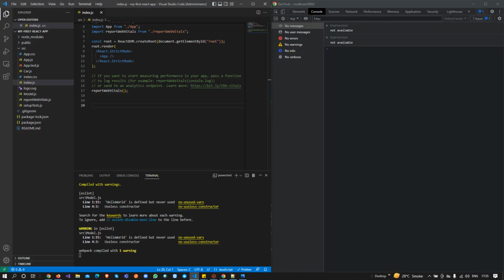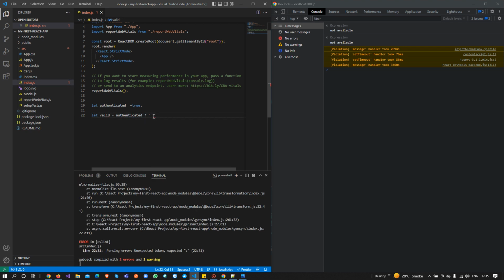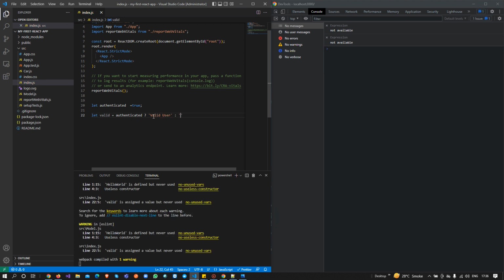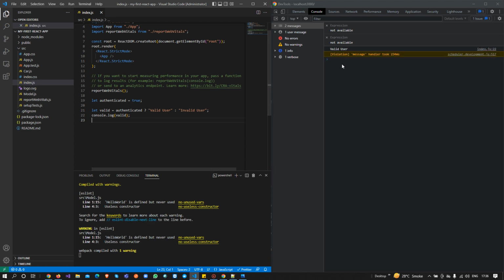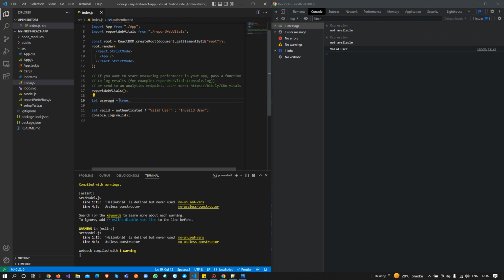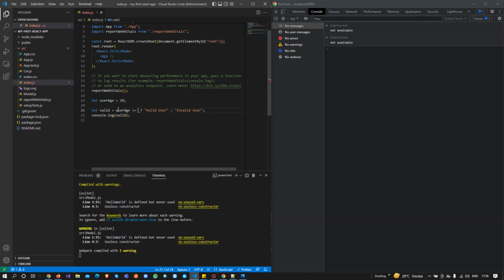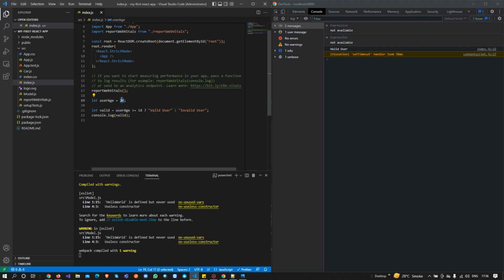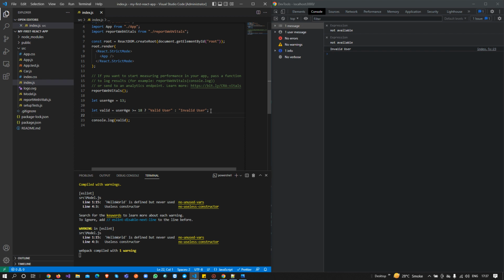Ternary Operator in ES6 React JS | React JS Tutorial (full course) - #14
Learn how to use Ternary Operator in ES6. In this video, we will see how to use the ternary operators, or conditional expressions, in ES6.